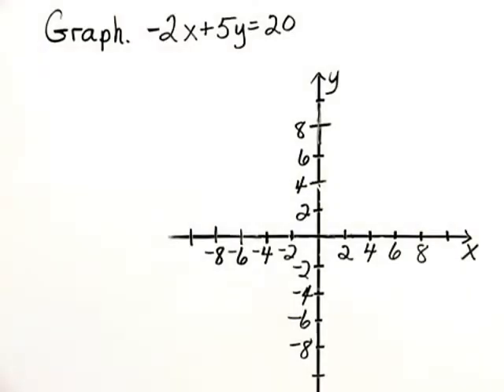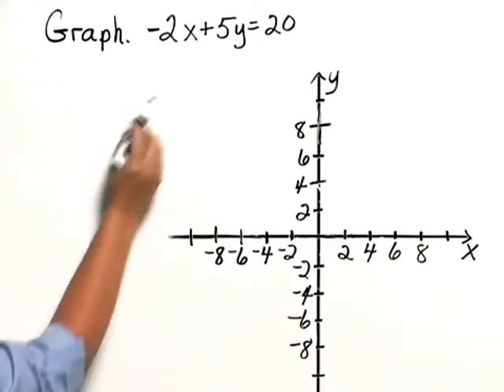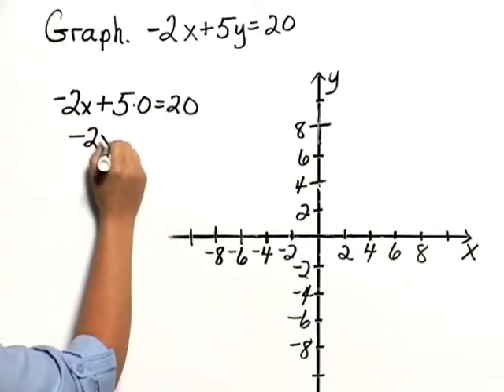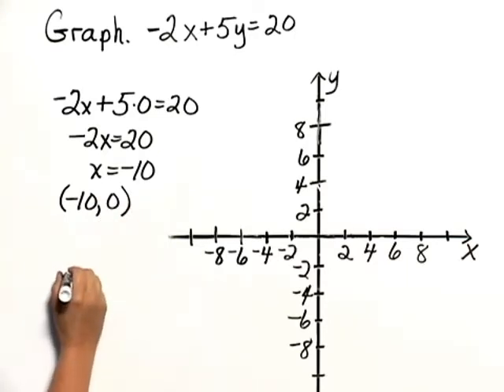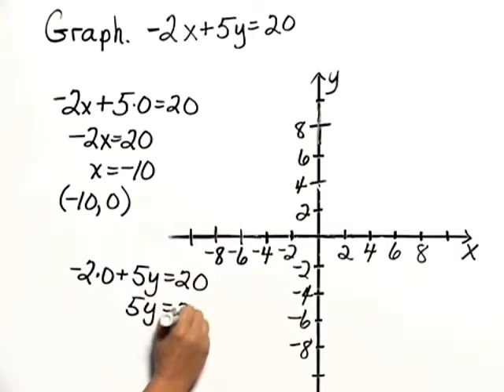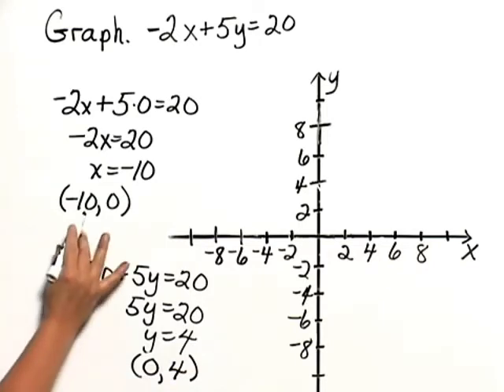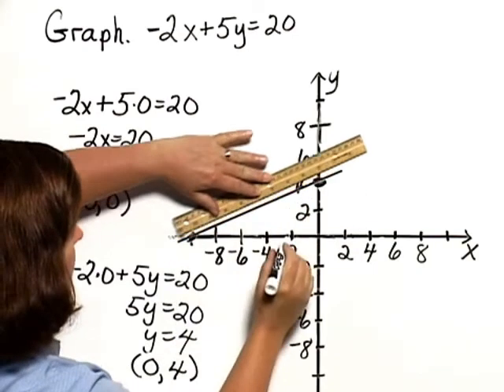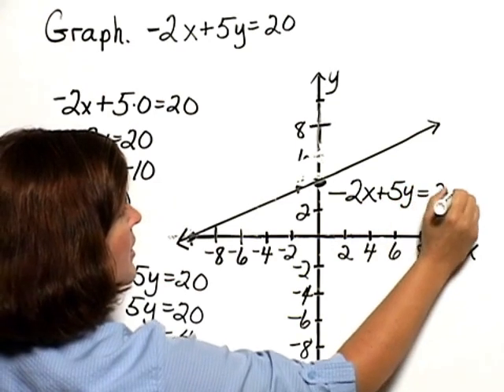Bittinger Intermediate Algebra 10e Chapter Test Prep Ch. 2 Ex. 13